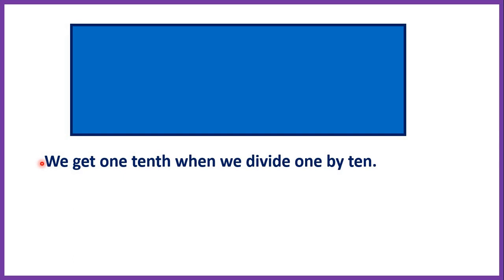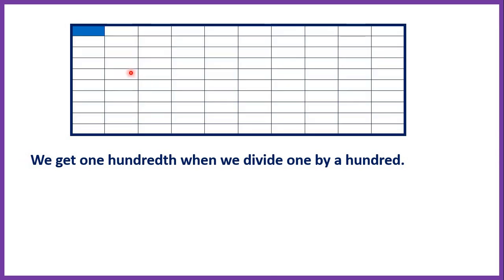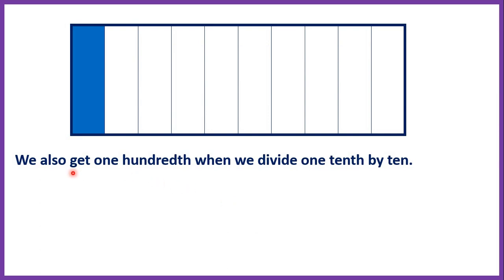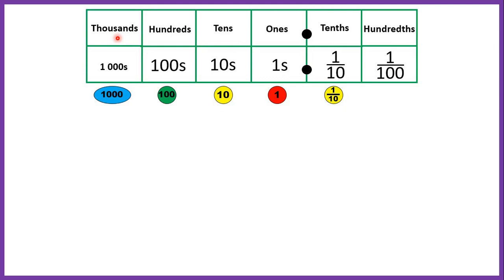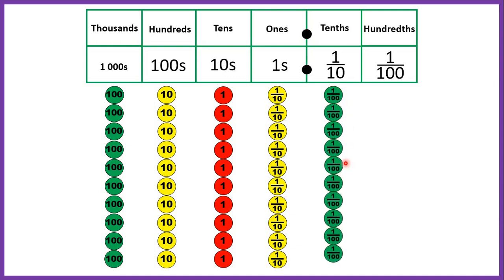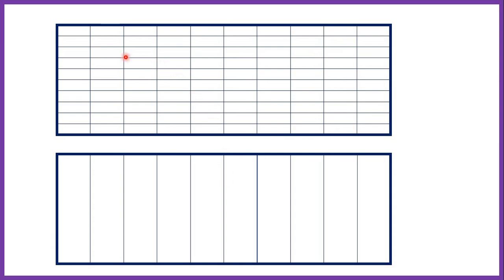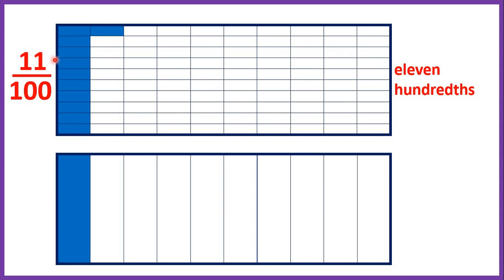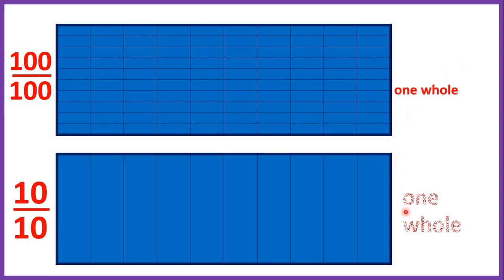Recognise tenths and hundredths | Decimals | Year 4